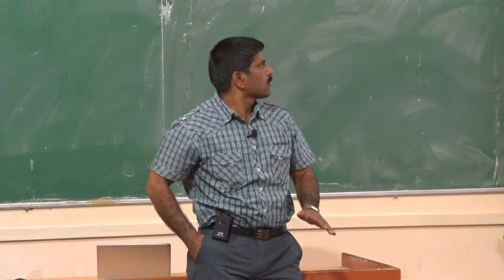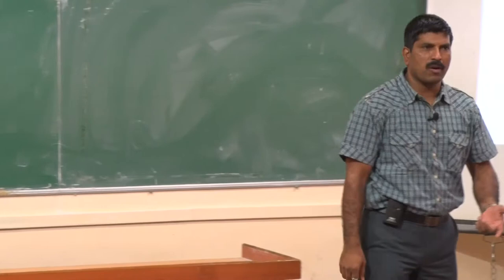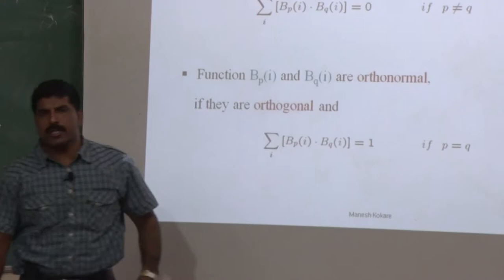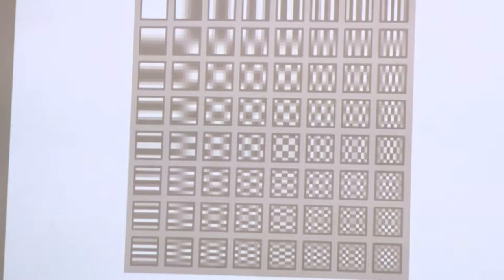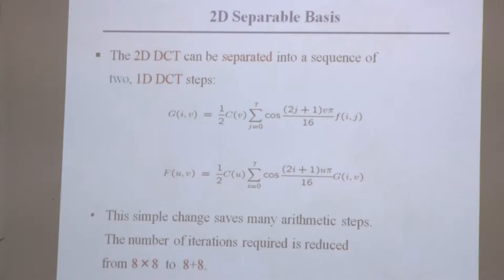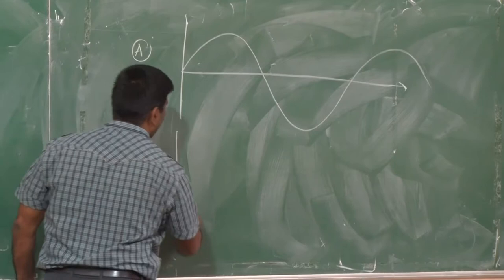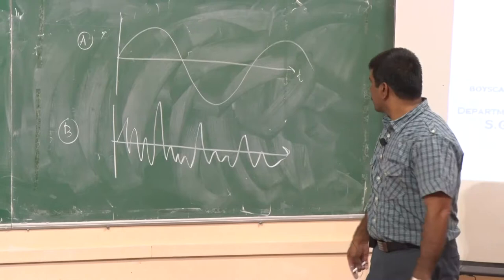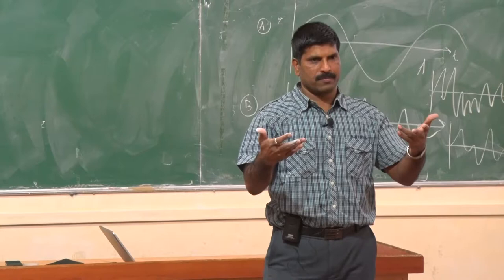Multimedia Lecture18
Dr.Manesh Kokare